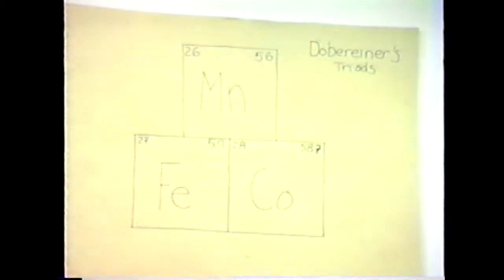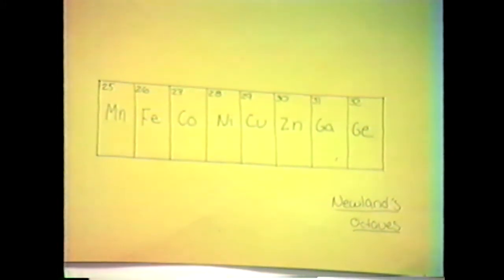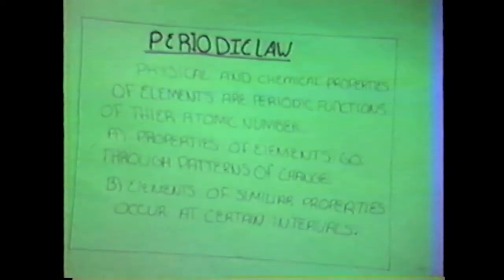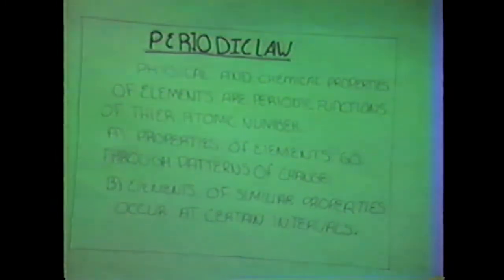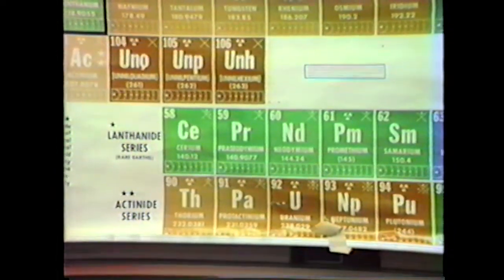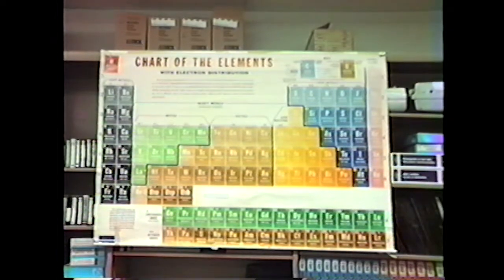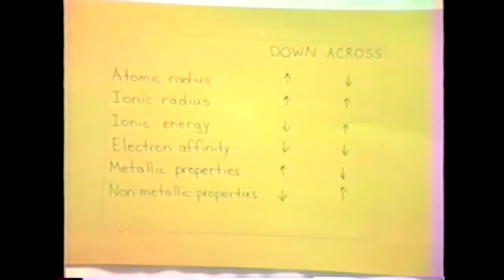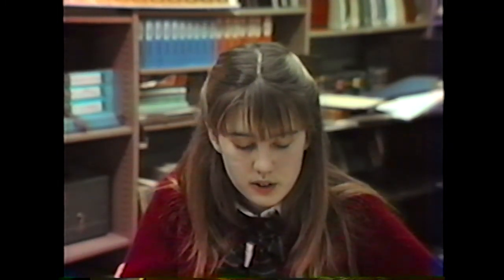TRHS Cindy Gerns Chemistry Project (1983) V1